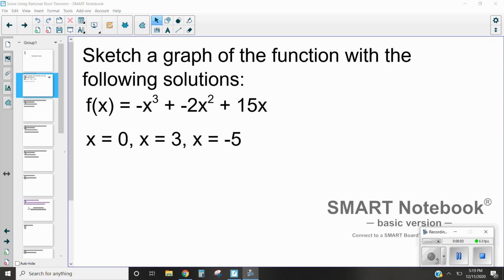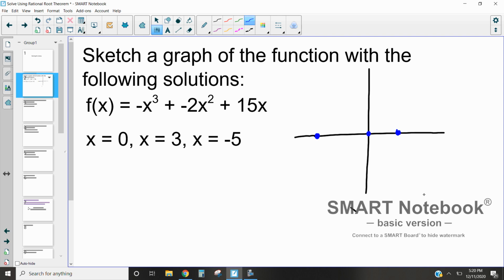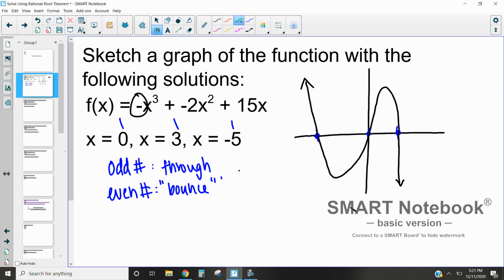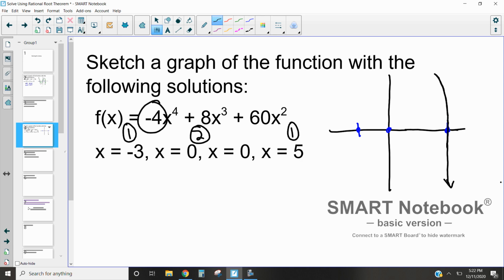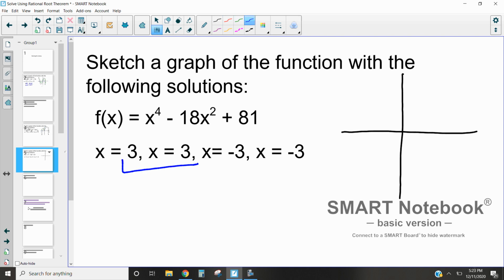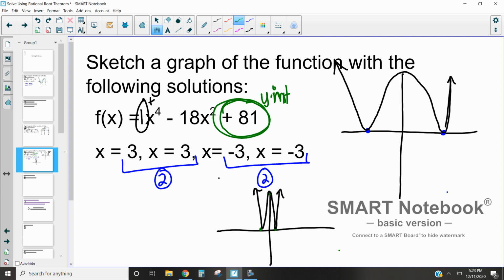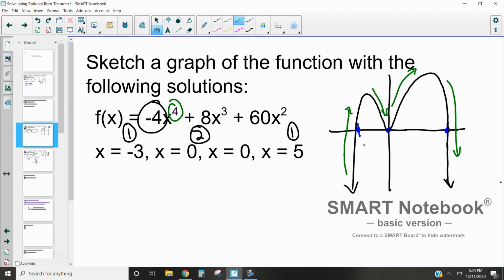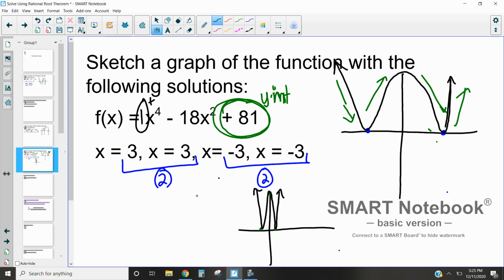Sketch a Graph of Polynomial Given Solutions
This video discusses how to sketch a graph of a polynomial given the solutions. This includes how multiplicity affects the graph.